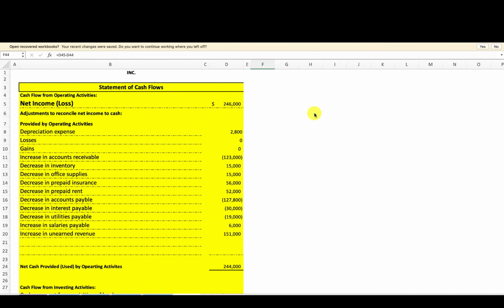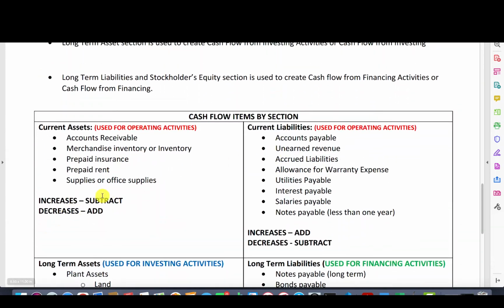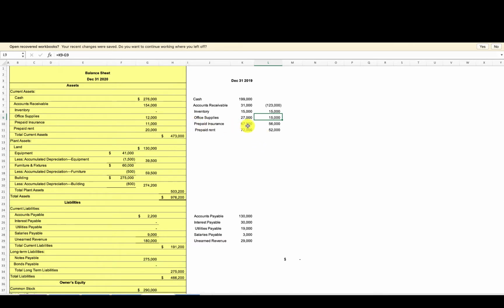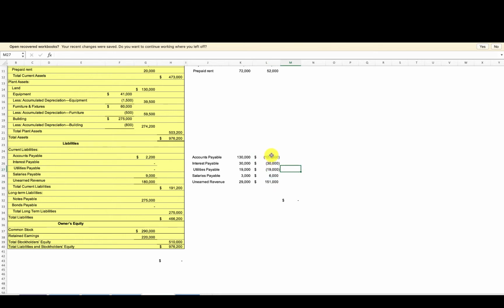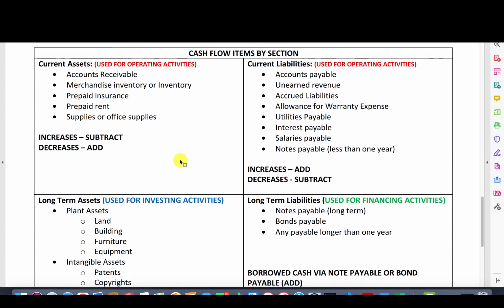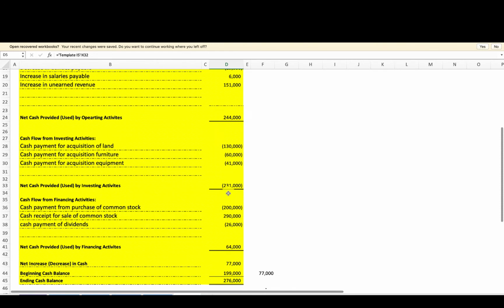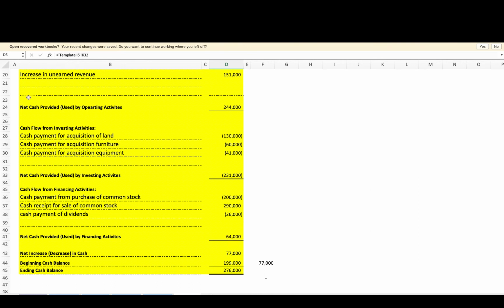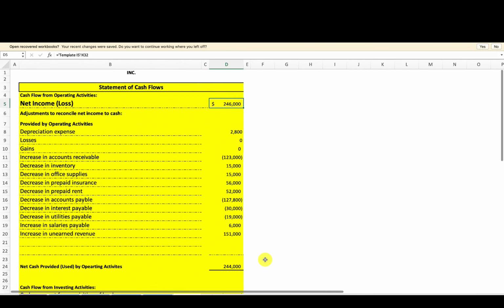Practice Comprehensive Question # 4 Part 9 (Cash Flow Statement)